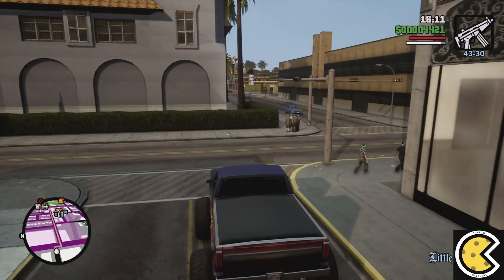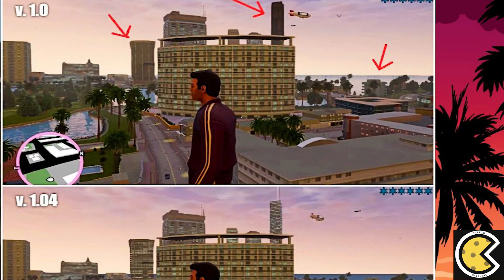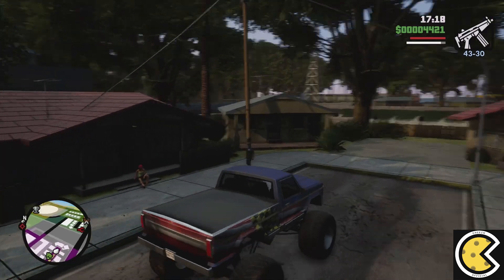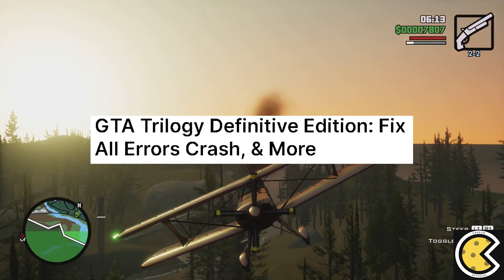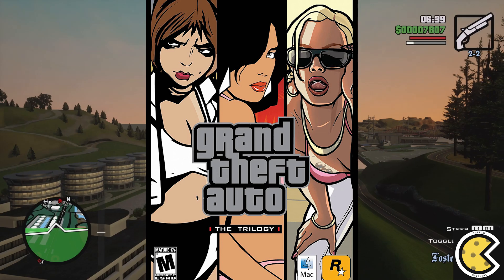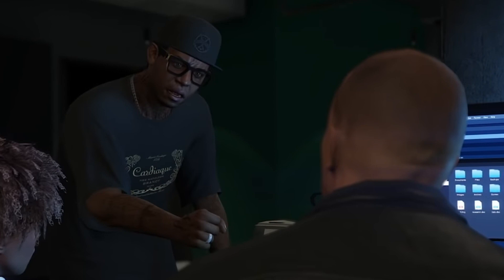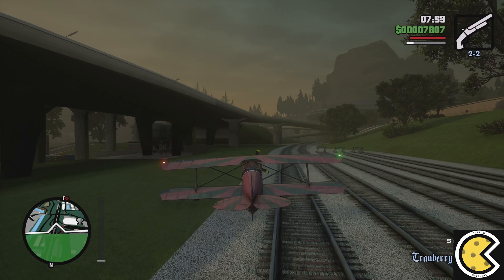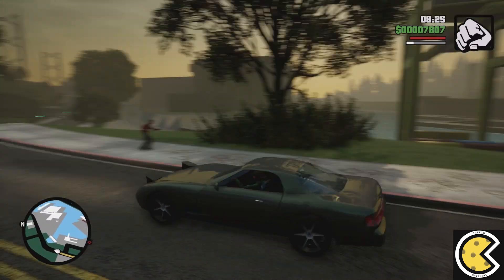The Absolutely Bizarre GTA Trilogy Update!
GTA Trilogy is getting a huge update now revealing new features, story expansion, high quality textures and more previous protagonists from gta 3, gta san andreas and gta vice city gameplay like Tommy Vercetti, Carl Johnson, & Claude previously to Micheal from gta 5. Now rockstar confirms future content for gta the trilogy to be performance upgrades, improvements and more free to play gta coming soon in patch 1.04. With GTA Trilogy released on PS4, PS5, Xbox One, Xbox Series X/S and purchasable on rockstar games launcher with release date november 11, 2021 according to take two including many cheat codes.